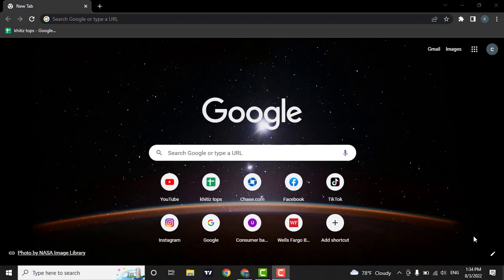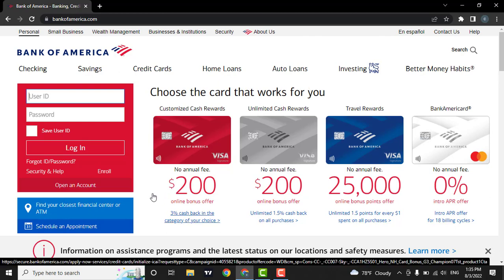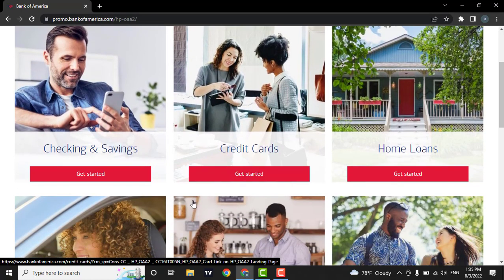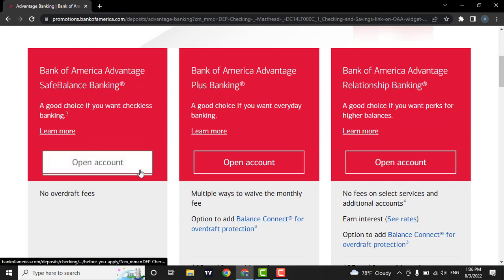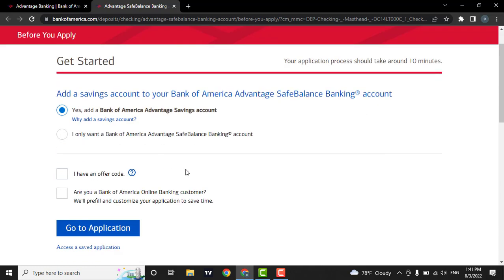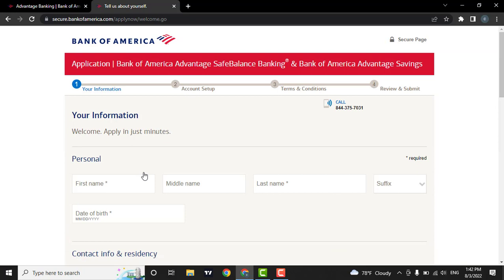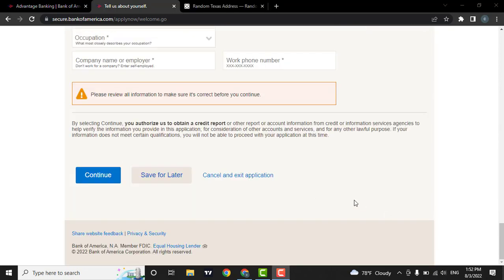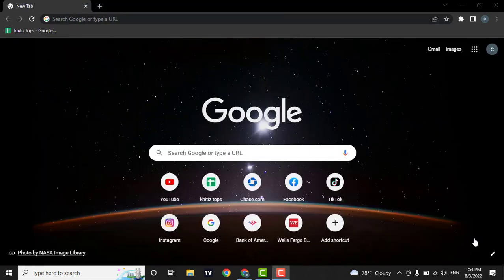How to Open Account in Bank of America || Register Signup Account on Bank of America 2022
Confused about how to open an account on bank of america? This video explains the exact steps on how to register or open a bank account in bank of america. Make sure you watch the video till the end to learn it in much detail. The first thing you need to do is open up a web browser, then in the search bar type in bank of america. Next, you can see three types of accounts that you can create. You can click on open an account or you can simply click on the type of account you want to create.